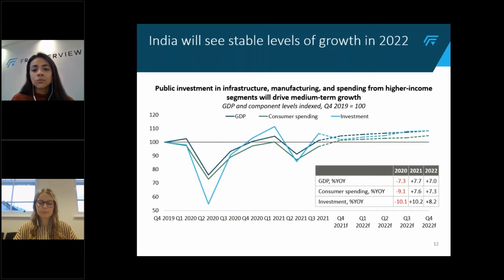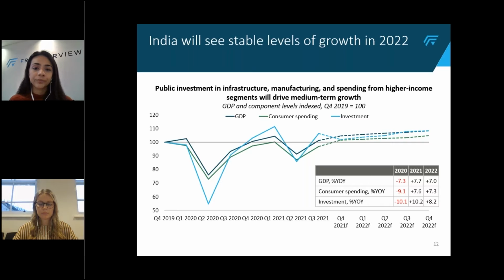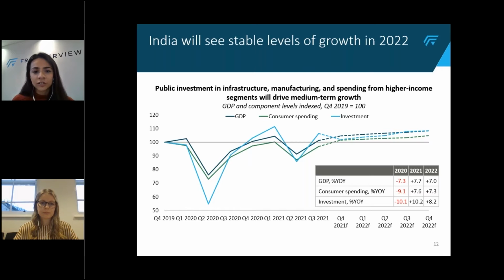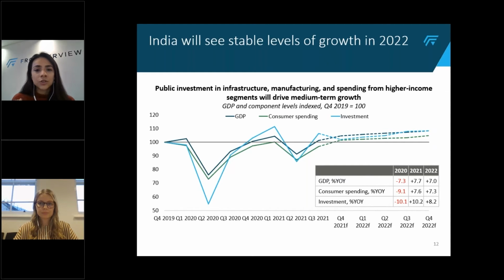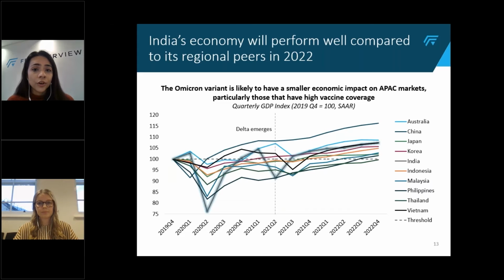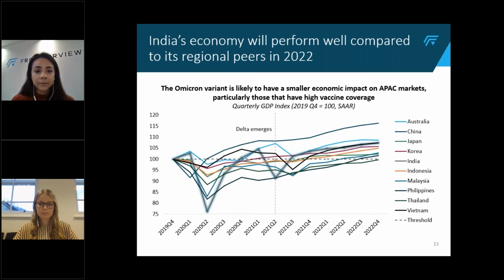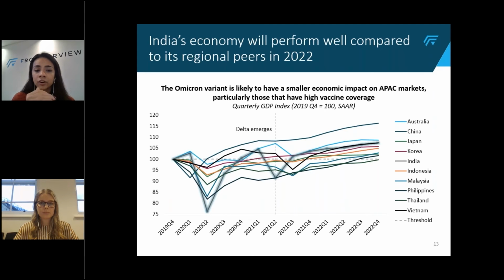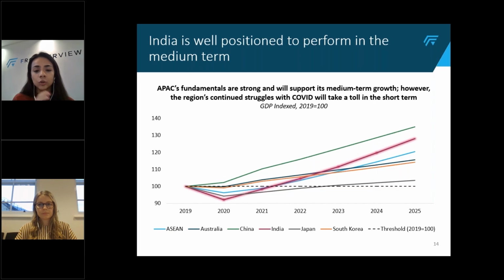Pressure Testing Assumptions about India’s Economic Recovery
In this webinar, we’ll discuss the latest outlook for India's economic recovery, including our revised forecasts, risks to the outlook for 2022 as well as where we see emerging opportunities for multinationals, plus government priorities in the next budget cycle.

FrontierView supports multinational (MNC) executives on their international business including strategic planning, international trade and foreign direct investment. Through our award-winning market research and business intelligence, FrontierView clients are always one step ahead of the competition. Learn how to get started